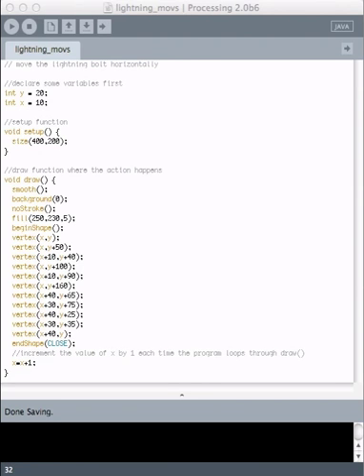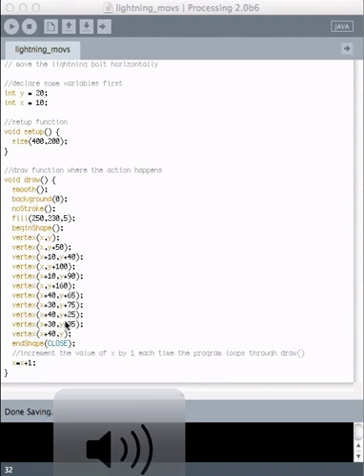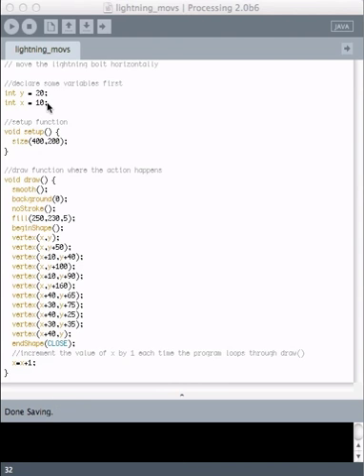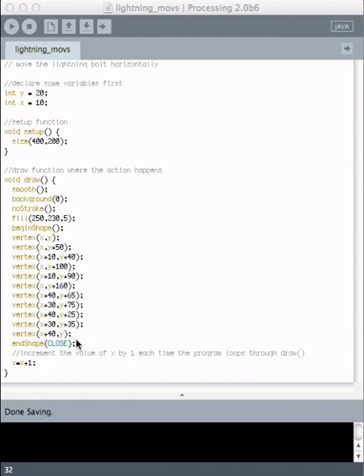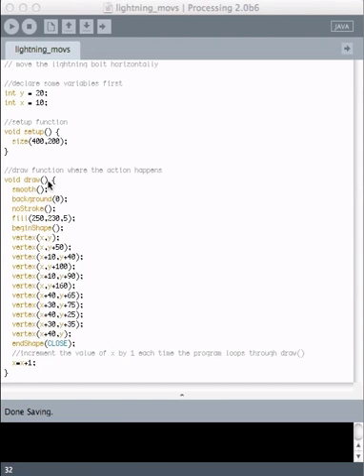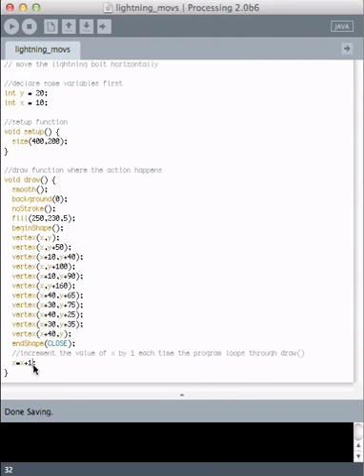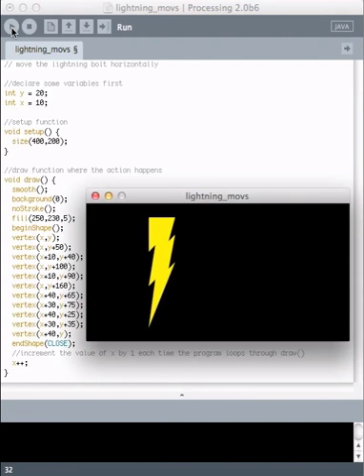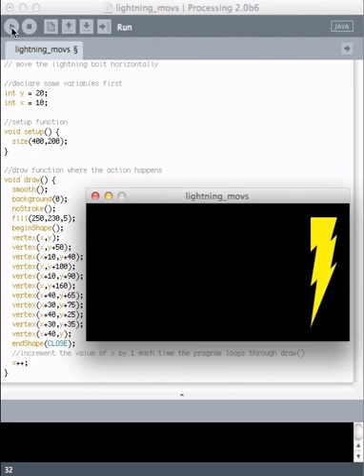EARTH 801 Lightning Bolt Program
Screencast explaining the lightening bolt program in lesson 3. This video was created for Penn State's EARTH 801 course with the assistance of Eliza Richardson and the John A. Dutton e-Education Institute